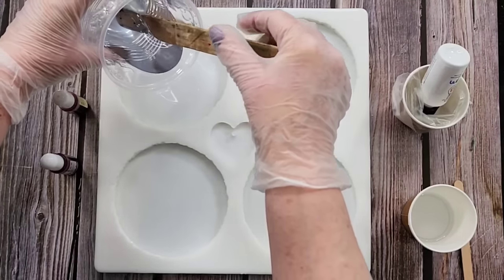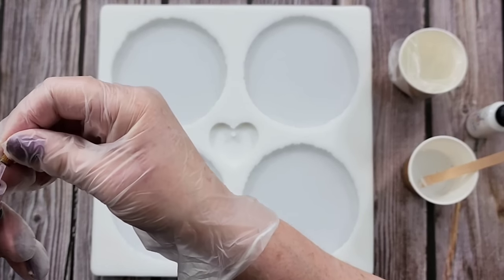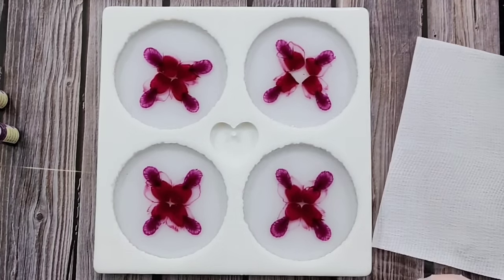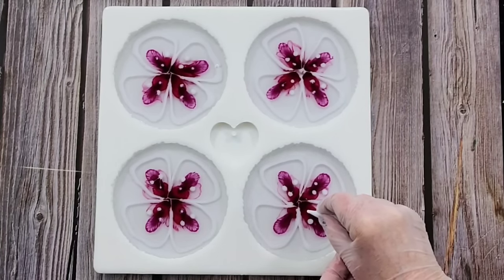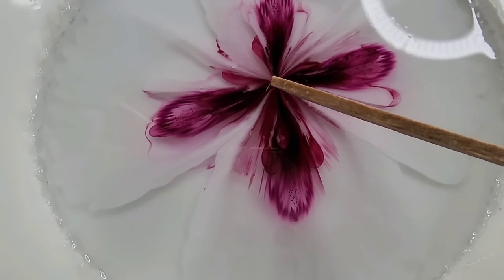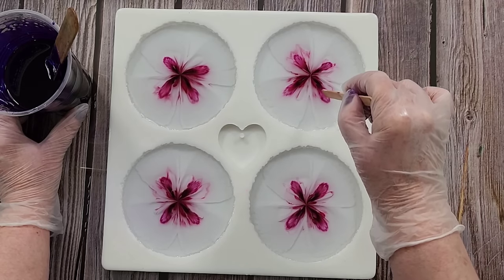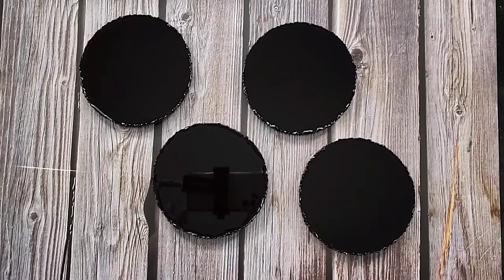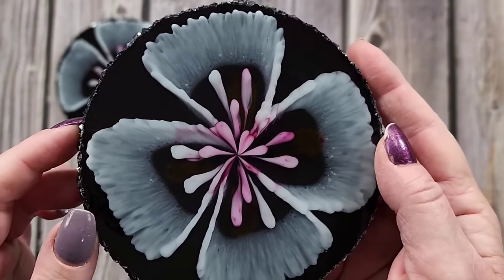#1960 NEW Way To Pipe A Resin 3D Bloom Using Let's Resin Fast Cure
Melting Clock Ebay store

Resin 3D Bloom Coasters.
I used Let's Resin's 4 hour fast cure resin and Bloom white pigment paste to make these beautiful coasters.
Here is the link for my Round Druzy Edge Coaster silicone mold